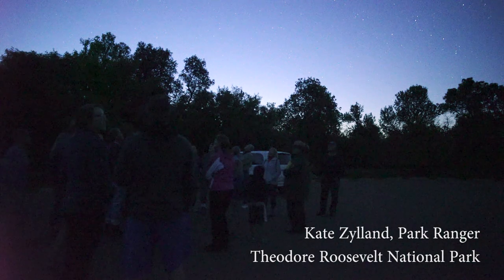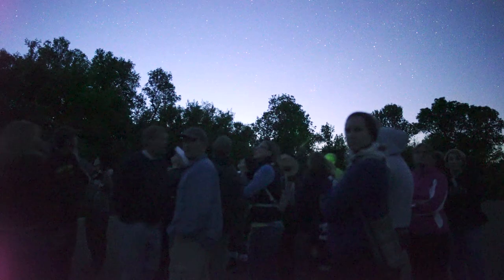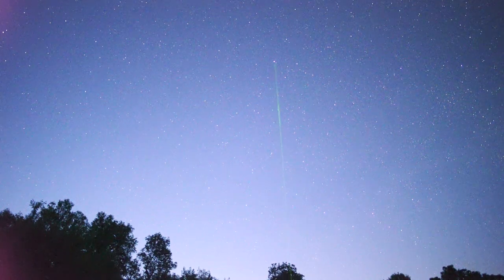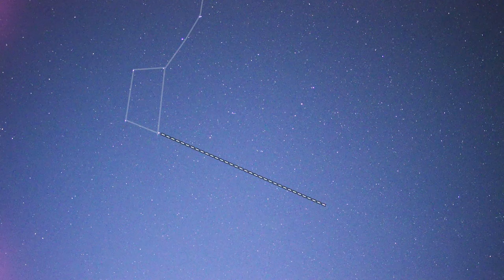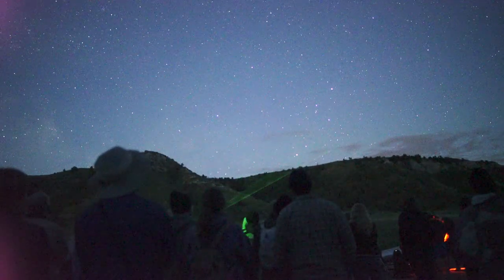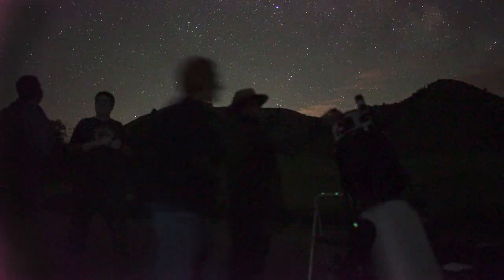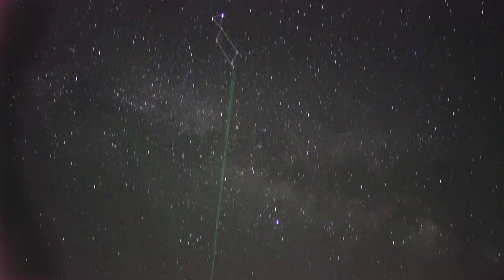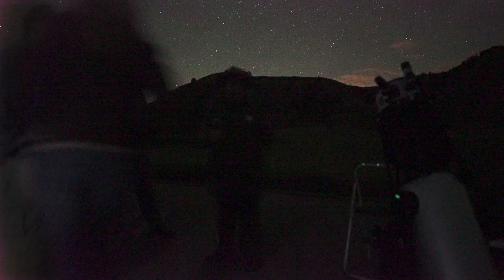Ranger Minute: Stargazing at TRNP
On new moon weekends, rangers at Theodore Roosevelt National Park present star talks and public telescope viewing.  This video features an abridged version of Ranger Kate's talk.  The footage may appear slightly grainy, but we are currently pushing the edge of what is possible with today's technology. In fact, we don't know whether low-light video footage of a live star talk has ever been captured before.

Featuring: NASA/Cassini photo of Saturn, NASA/Hubble photo of the Ring Nebula, and the song "Experimental Nines," created by our very own Anthony Cugini!

Technical details: Video was taken on a Sony A7s with a Rokinon 24mm f1.4 lens at ISO 120,000 with a 1/4 second frame rate.